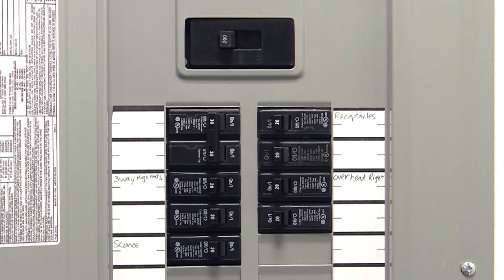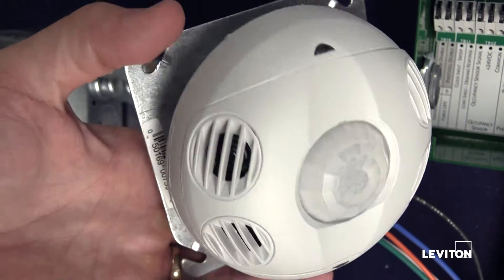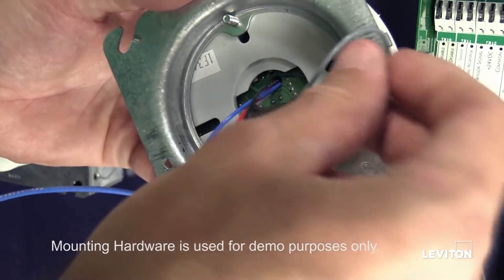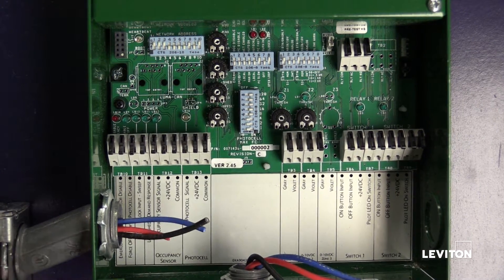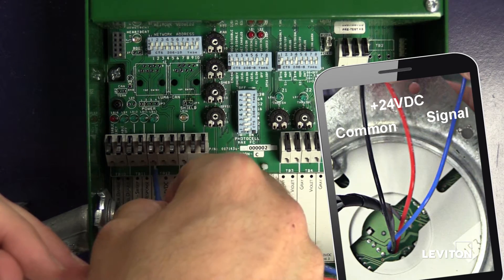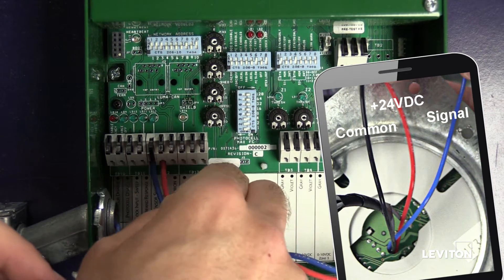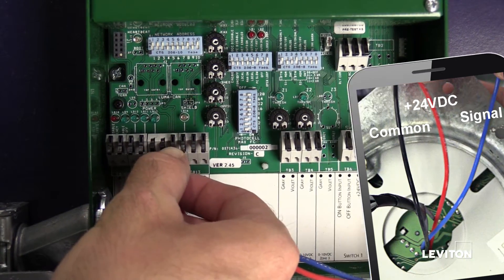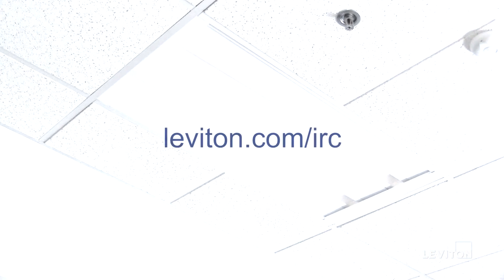Leviton IRC: How to Wire an Occupancy Sensor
This video explains how to wire a Leviton OSC20-M0W occupancy sensor to a Leviton Integrated Room Controller (IRC). Engineered to deliver a simple and cost-effective California Title 24 2013 and ASHRAE 90.1 energy code compliant solution, the Leviton IRC features high performance lighting control capabilities in a single, easy to install compact device.